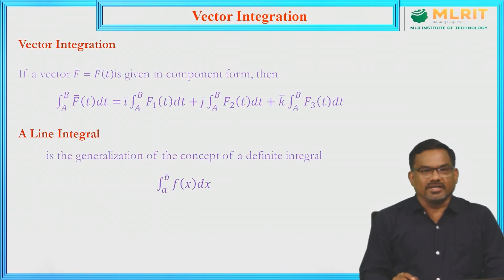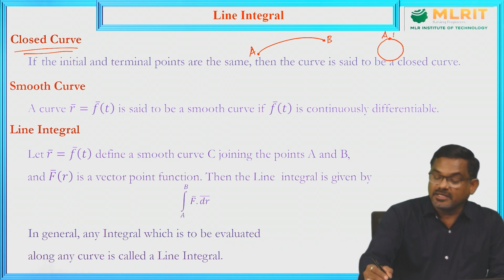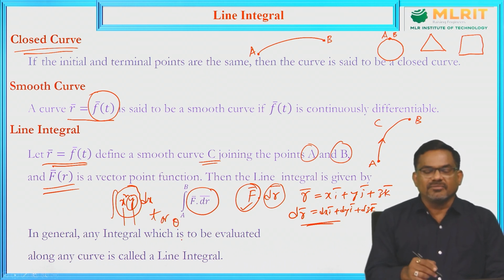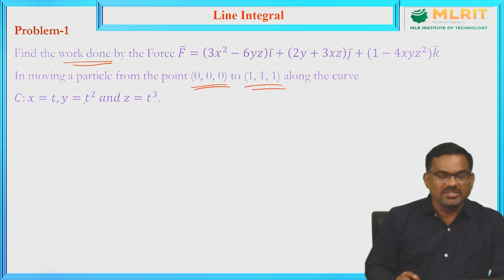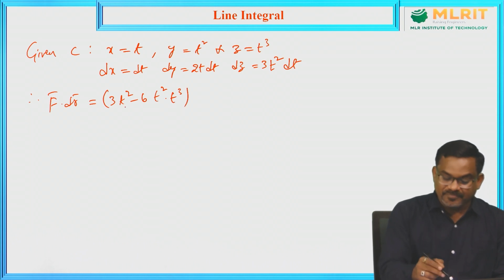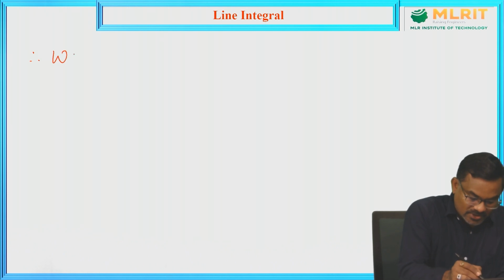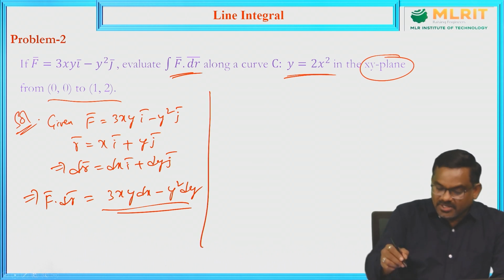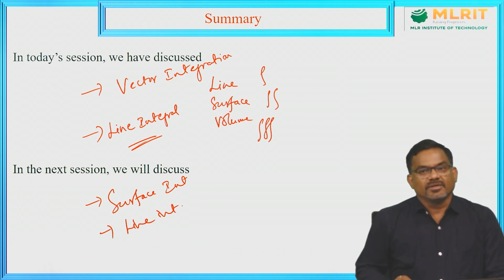LEC02| VCCA | Vector Integration - Line integral Part-I By Dr. N. CH. Ramgopal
LEC02|Vector Calculus and Complex Analysis | Vector Integration - Line integral Part-I  By Dr. N. CH. Ramgopal
Hyderabad.